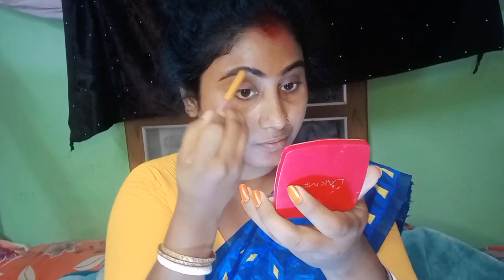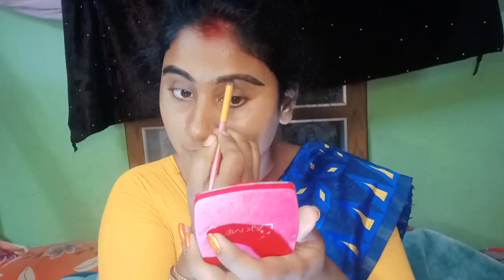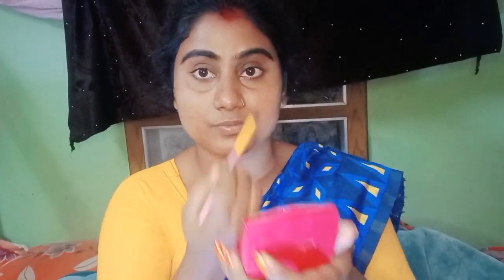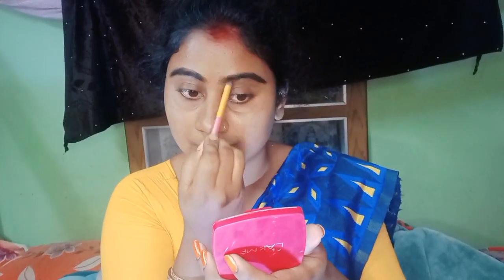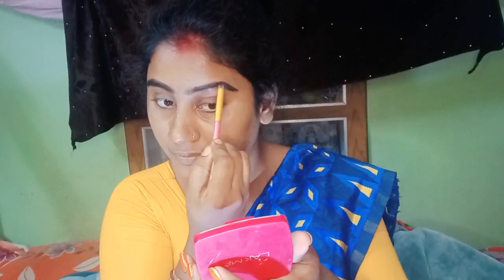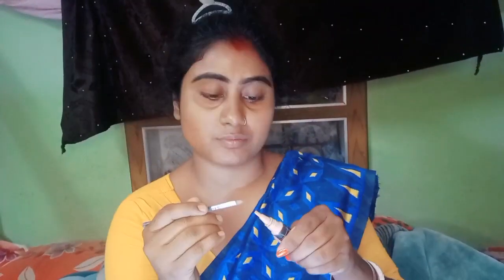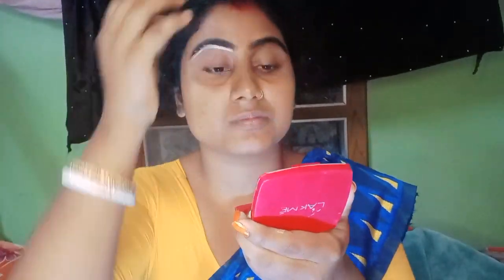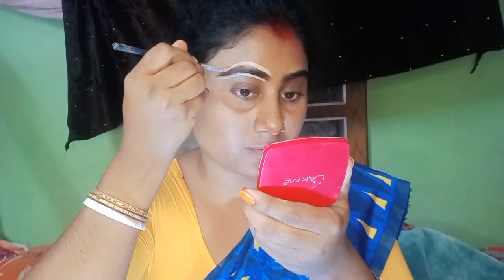Basanto utsav makeup look //Holi special makeup look // বসন্ত উৎসবের সাজ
Bosonto utsav makeup look //Holi special makeup look // বসন্ত উৎসবের সাজ ‎